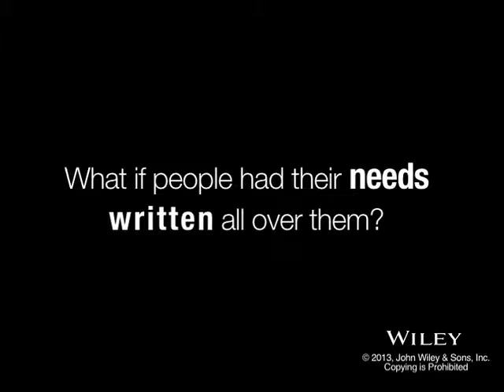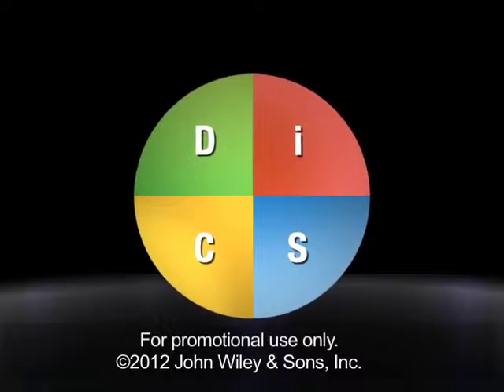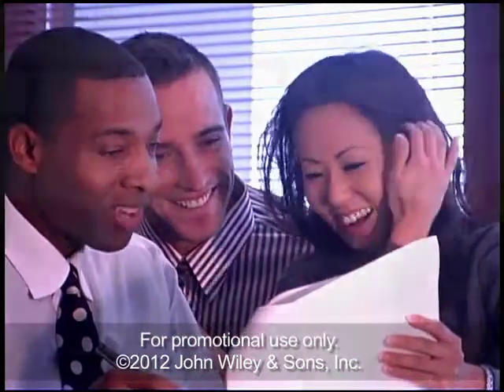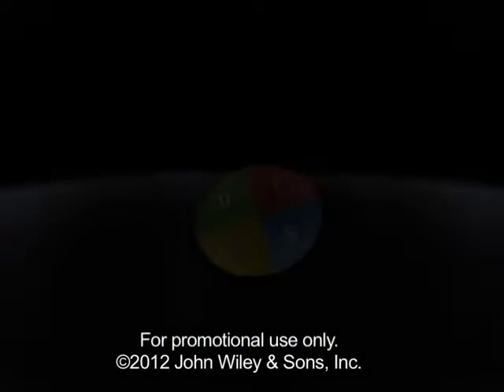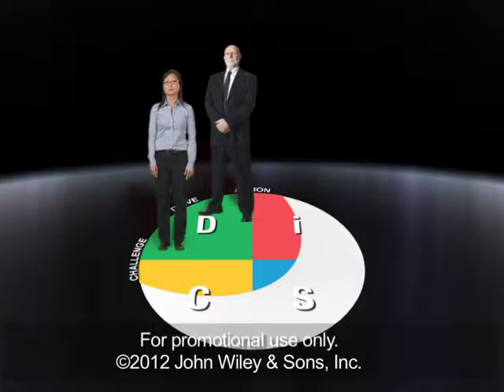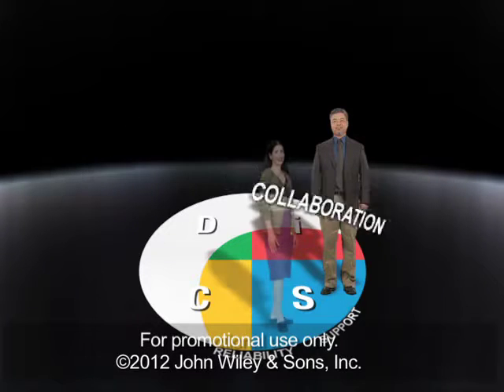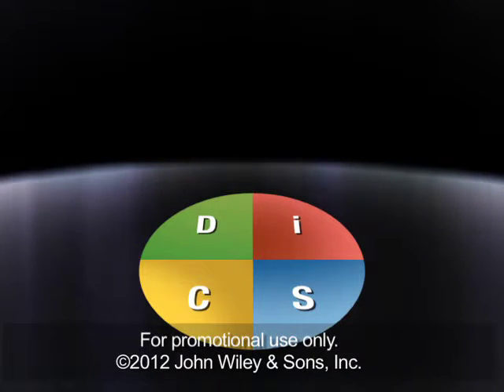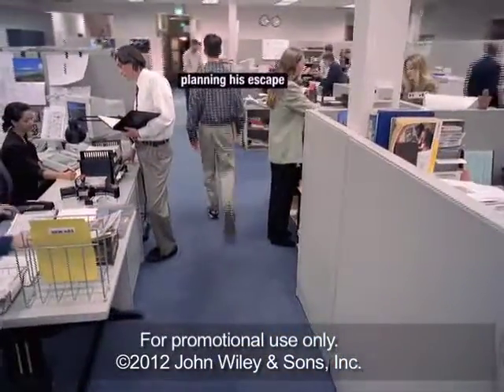Everything DiSC® Management: Introduction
This video introduces Everything DiSC® Management, exploring the model and each of the four DiSC® styles.

The Everything DiSC® Management Profile will help you understand the preferences you have as a manager, thereby helping you understand what you enjoy and what drains your energy when managing. It will teach you to adapt your behavior to various DiSC styles, with a concentration on directing, motivating and developing the people you manage. The profile recognizes that all styles are valuable and can manage effectively.

To learn more about becoming a certified DiSC facilitator, please visit our

At Bishop House Consulting, we empower individuals, teams, and organizations to unlock their full potential. Through our proven leadership training, team-building programs, and DiSC® services, we help foster growth, collaboration, and lasting success.

About Us:
For more than 25 years, Bishop House Consulting has been a trusted partner for businesses seeking to elevate their leadership and organizational culture. Our mission is to inspire leaders to lead with clarity, purpose, and confidence while driving positive change across their teams.

Our Services Include:
👉 Leadership Training: Tailored programs designed to help leaders at all levels enhance their skills, navigate challenges, and inspire their teams.
👉 DiSC® Services: Unlock the power of the DiSC® model to improve communication, resolve conflict, and create a more harmonious workplace.
👉 Team Building: Strengthen collaboration and trust among your team with dynamic workshops and activities that deliver measurable results.

Let’s build better leaders and stronger teams together! 💼✨